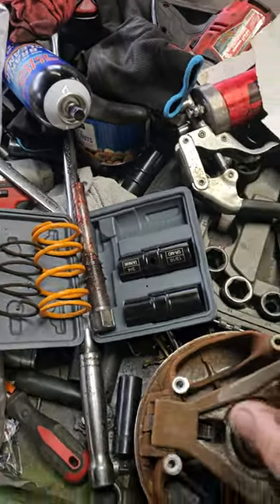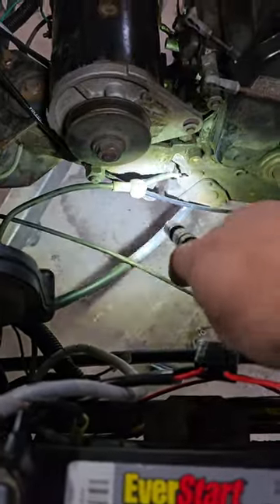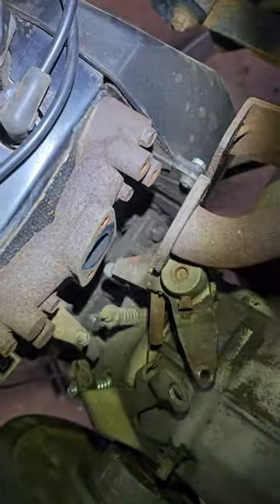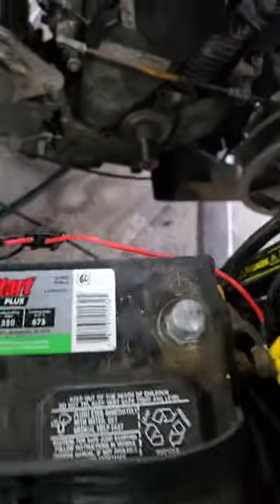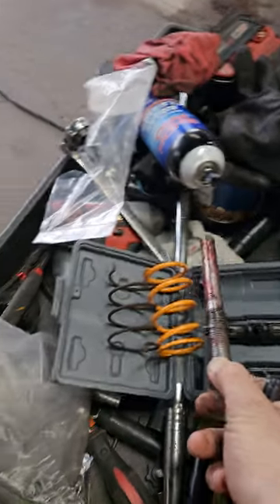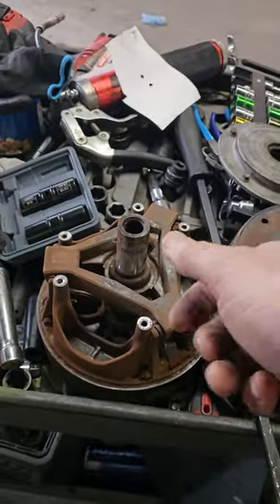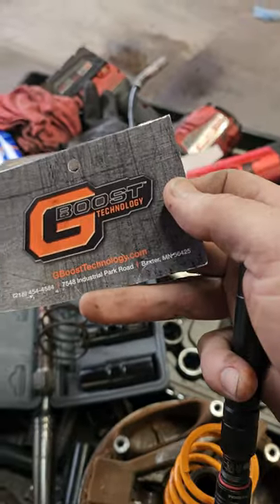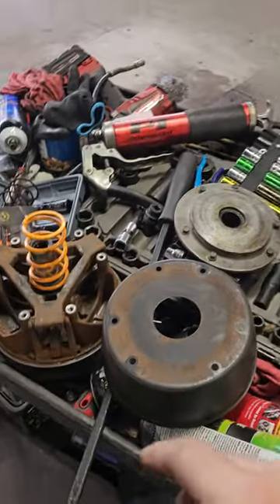E-Z-Go golf cart primary clutch removal with engine still in! like omg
I fixed my golf cart without the help of YouTube. 😅👍🏼 had to tear down half the engine before I realized I just needed to use the primary puller tool from Amazon for $6. anyhow I put in the orange high torque pulley from g-boost and now it totally rips. now it totally rips. Robbins engine ezgo workhorse